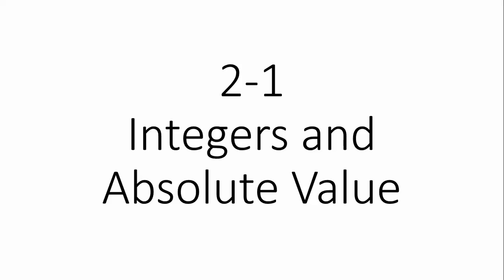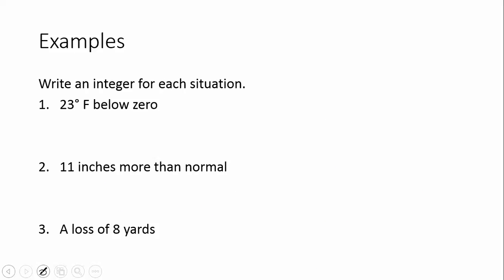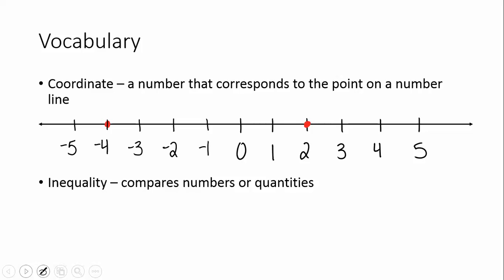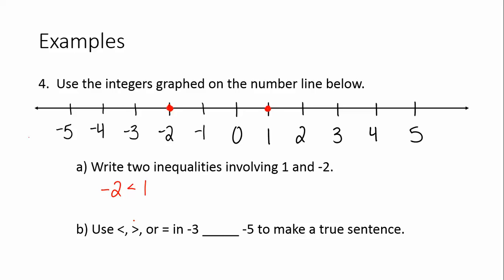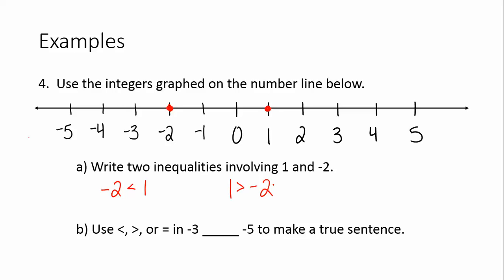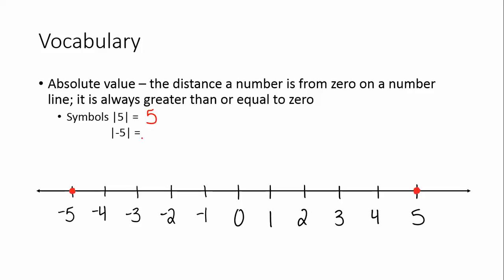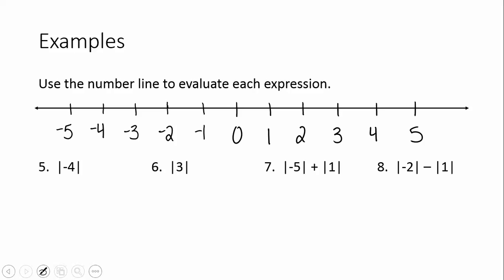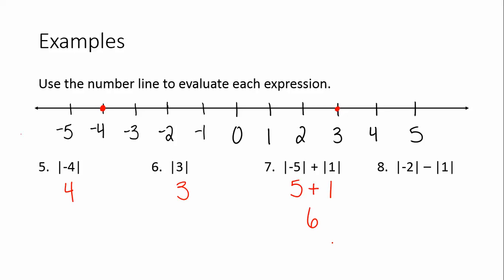2 1 Integers and Absolute Value